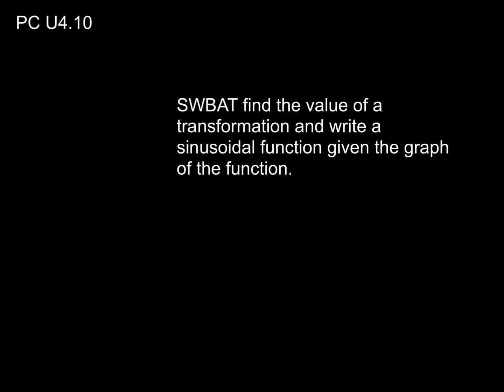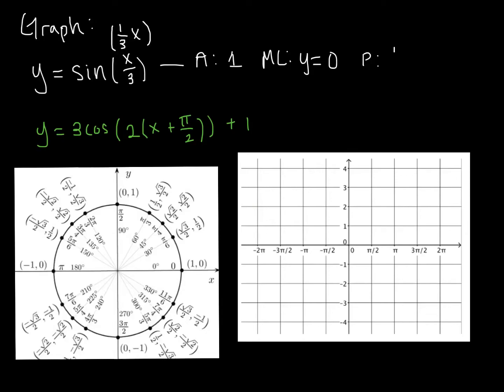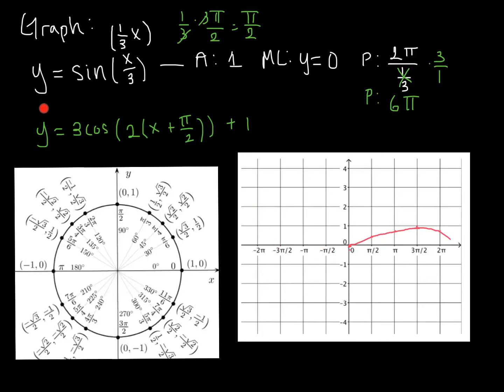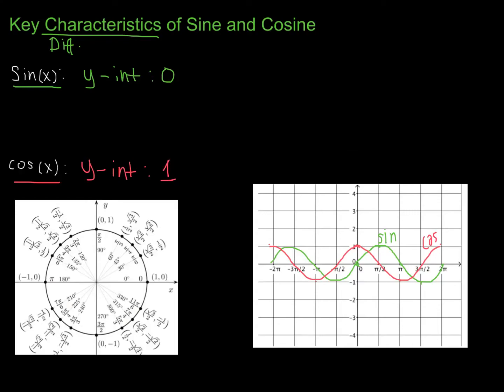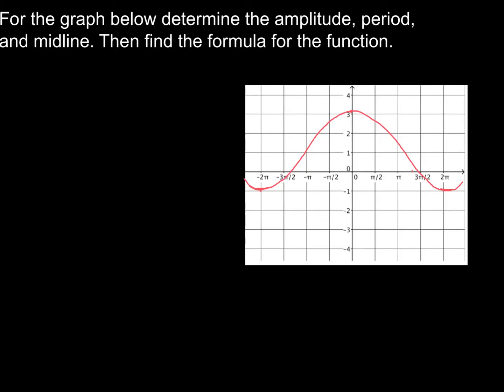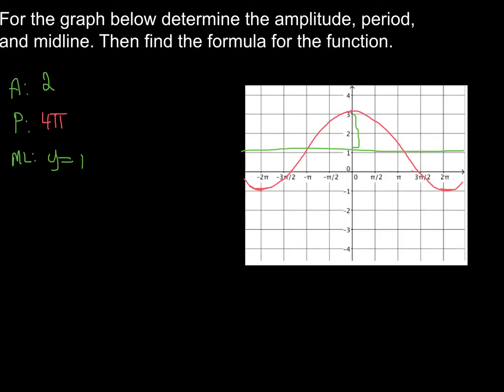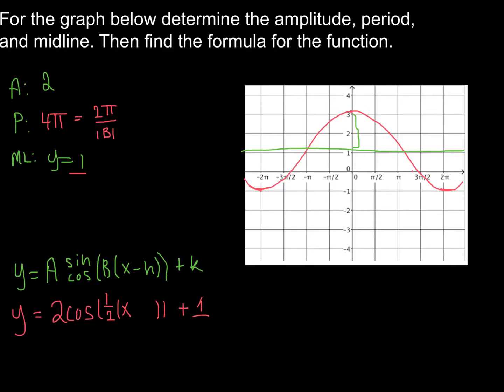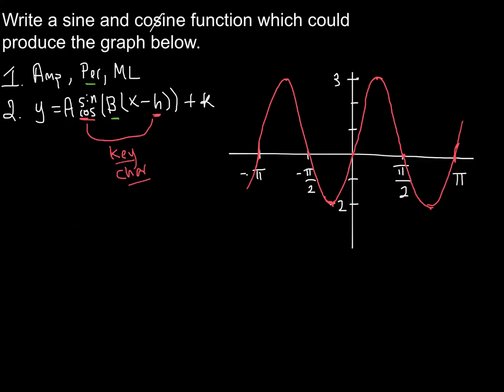PC U4.10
Writing trig functions from graph